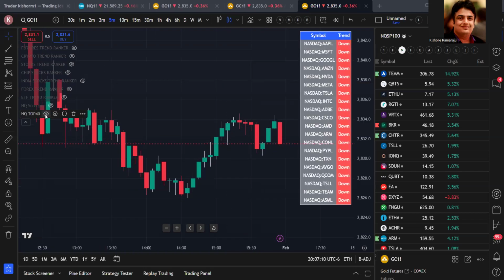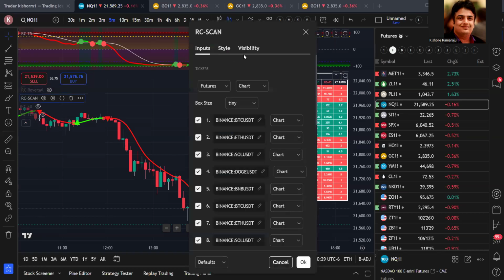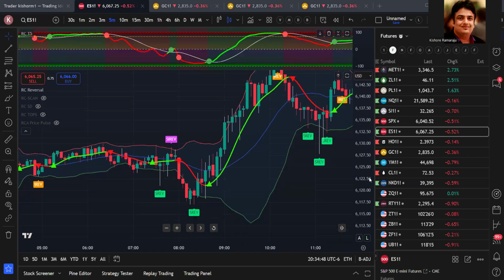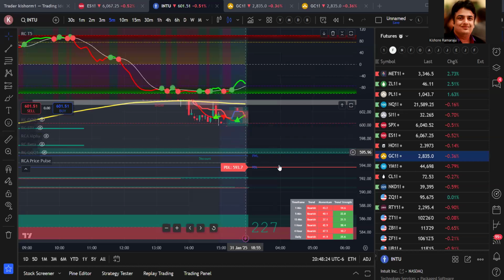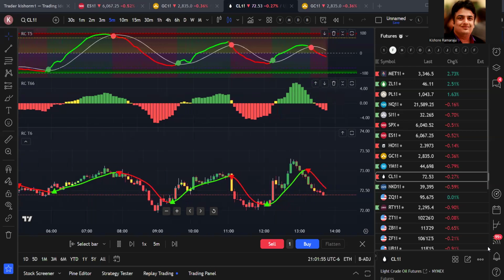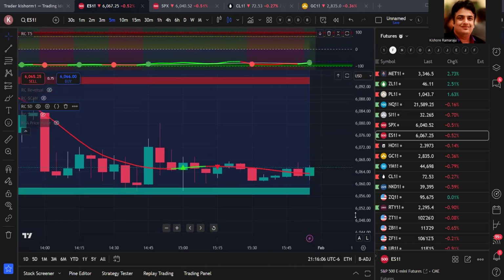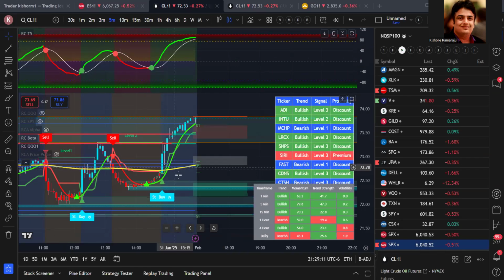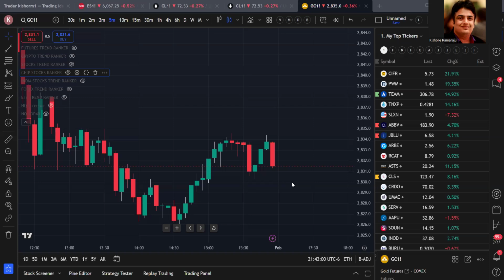Training on Additional Indicators